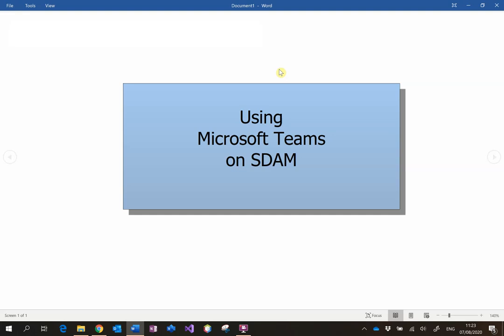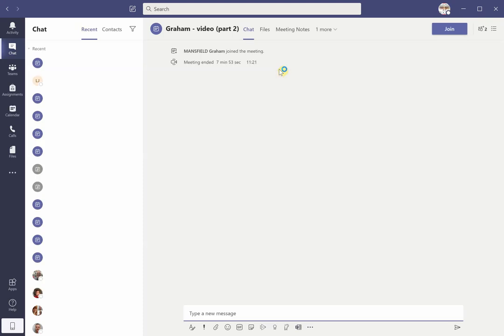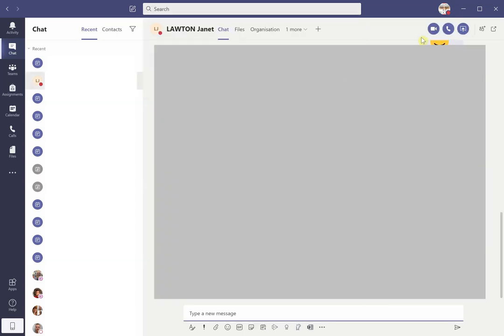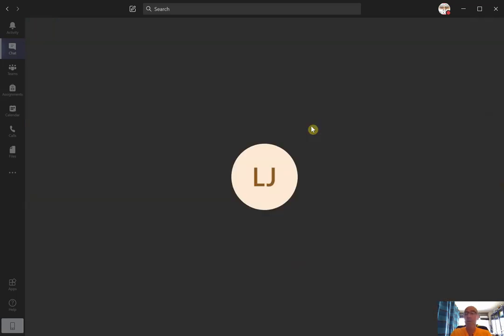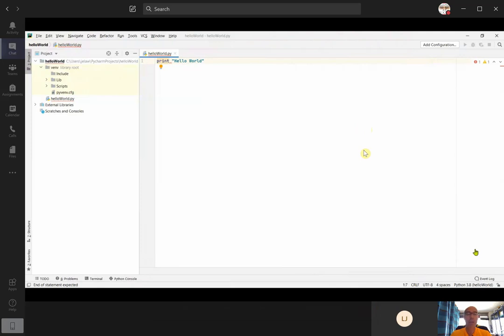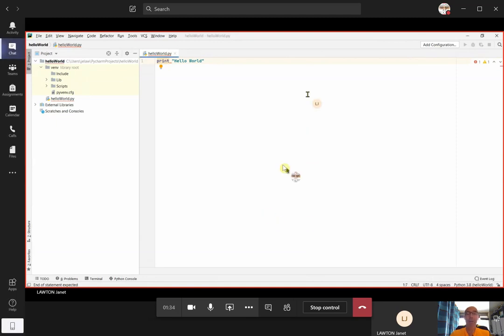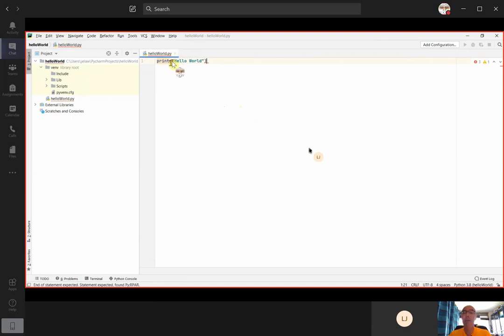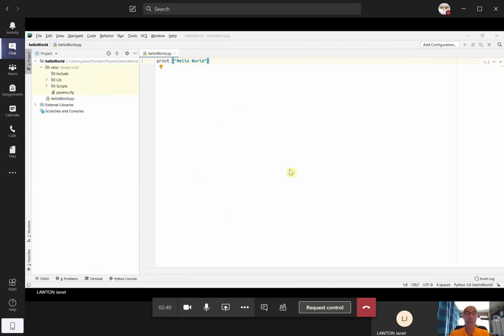Using Microsoft Teams on SDAM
A sohrt demonstration of how to use Microsoft Teams for communicating with your SDAM tutors.